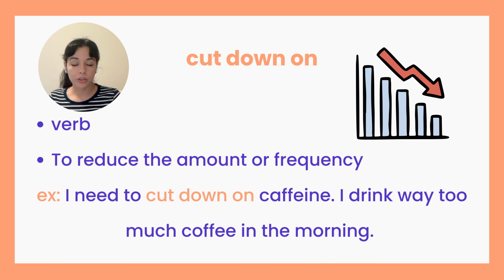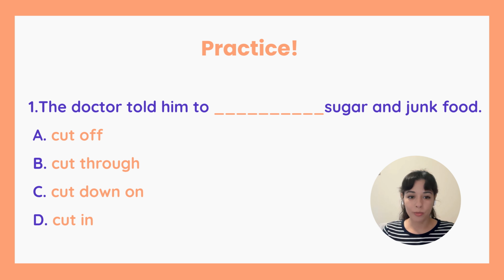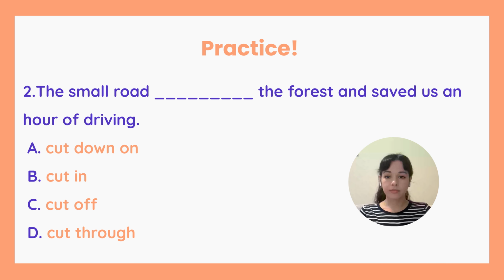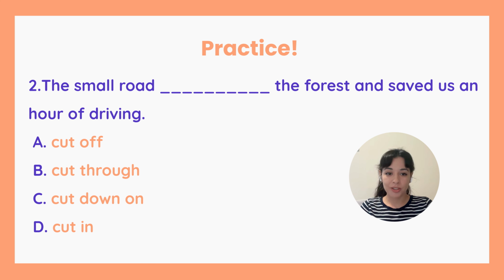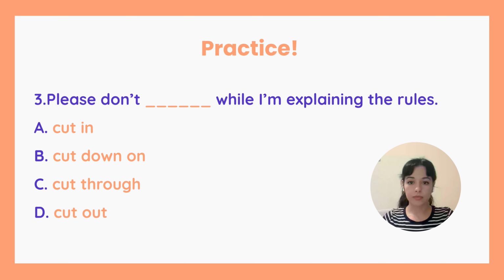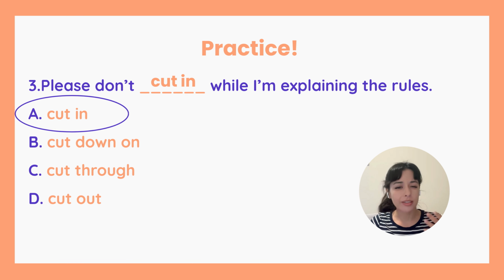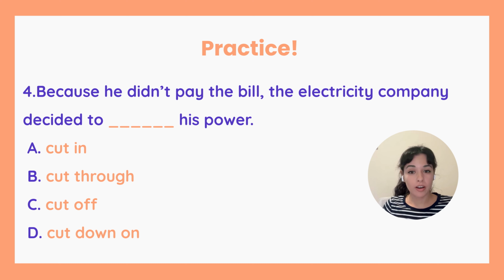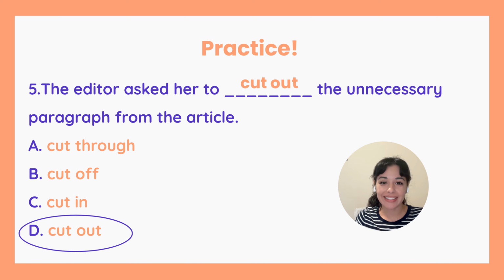C1 Advanced Phrasal Verbs: to cut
Level up your English with these C1 Advanced phrasal verbs using the verb “CUT”! ✂️📚

In this lesson, you’ll learn natural, advanced English expressions commonly used by native speakers, including:

👉🏽 cut off
👉🏽 cut through
👉🏽 cut down on
👉🏽 cut in
👉🏽 cut off

This video also includes PRACTICE EXERCISES so you can test your understanding and start using these expressions confidently in real conversations.

✅ Clear explanations
✅ Real-life examples
✅ Practice activities
✅ Pronunciation help